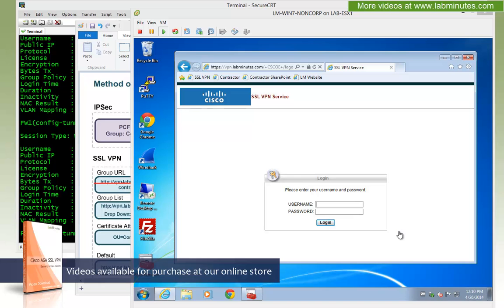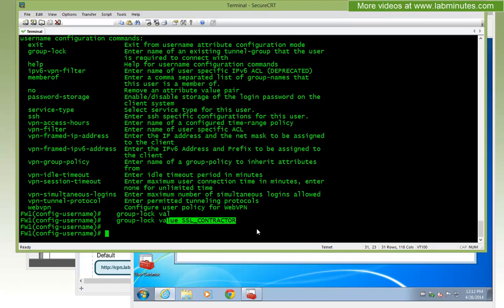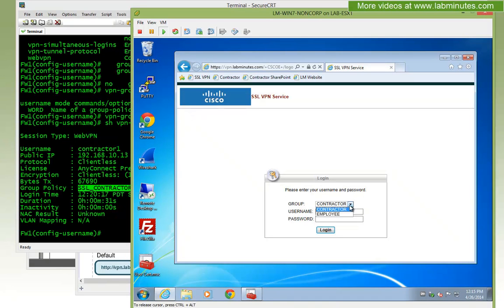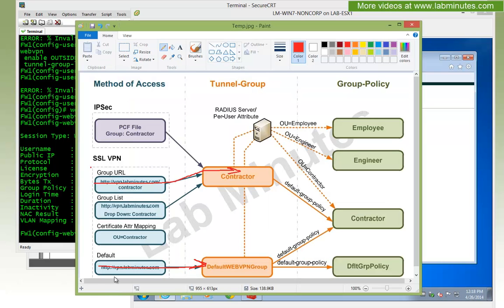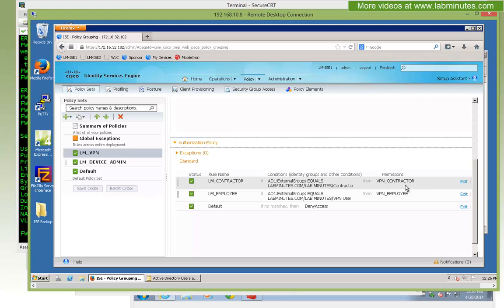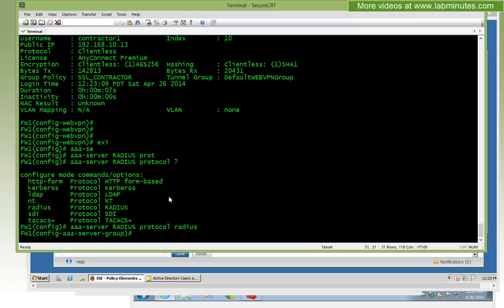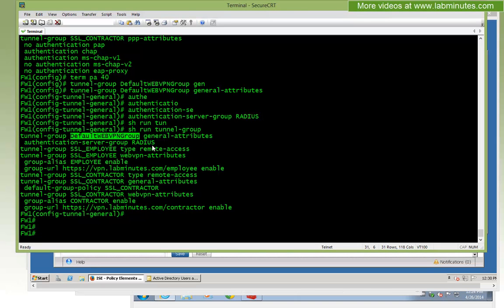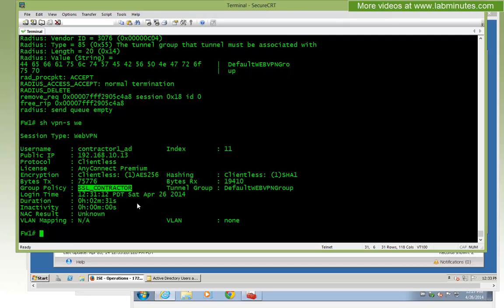LabMinutes# SEC0117 - Cisco SSL VPN Tunnel-Group Group-Policy (Part 2)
The video explains and demonstrates the relationship between tunnel-group and group-policy on Cisco ASA SSL VPN and compare them to the IPSec counterpart. You will learn different ways to land a user on a tunnel-group and either statically or dynamically assign them to a group-policy. Both pros and cons of each method will be discussed so you can decide which is best suited for your deployment.

Part 2 of this video goes over group-lock and group-policy assignment